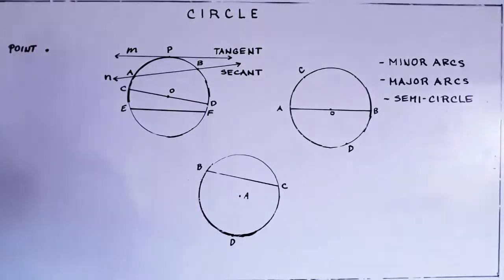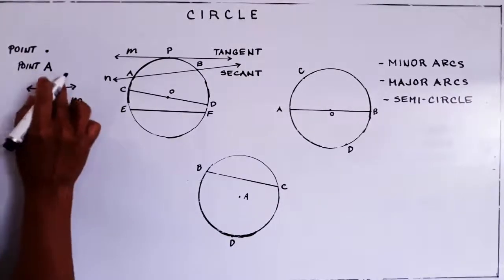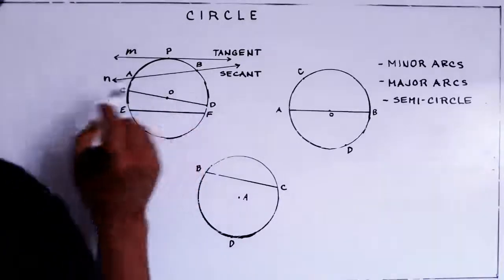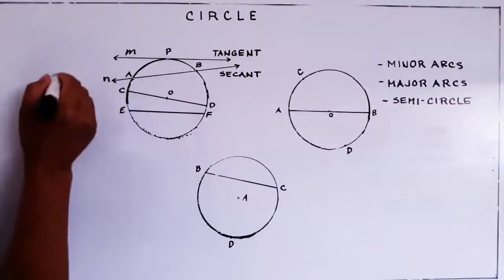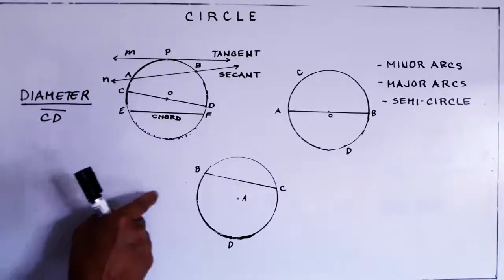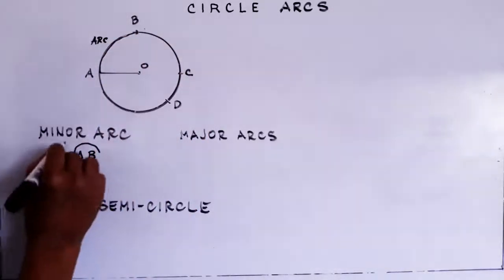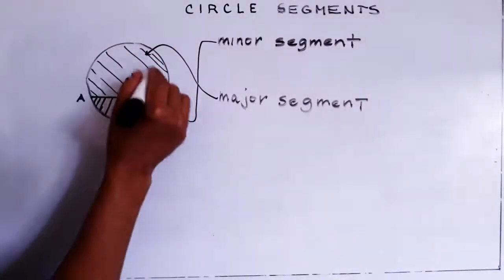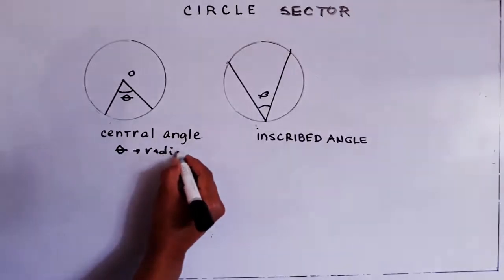Circle Properties- Part 1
This video guides the learners to the different properties of a circle. It shows the relationship of the different lines and line segment and angles in a circle.
For the table of contents of other video lessons, please